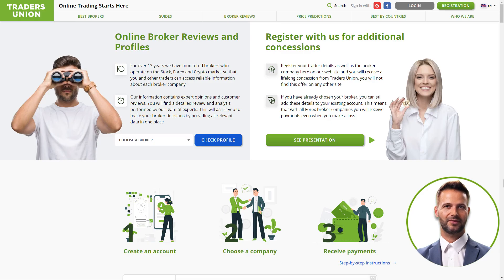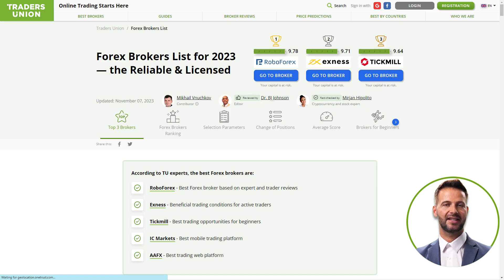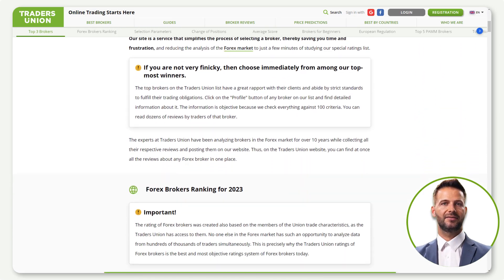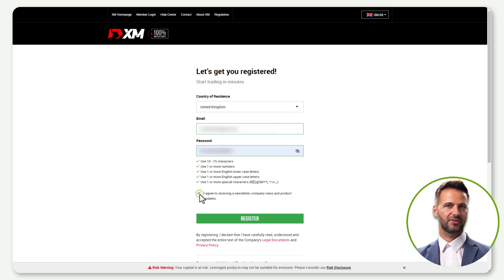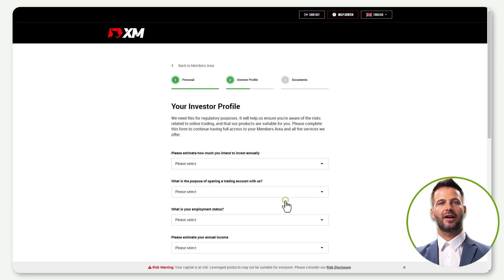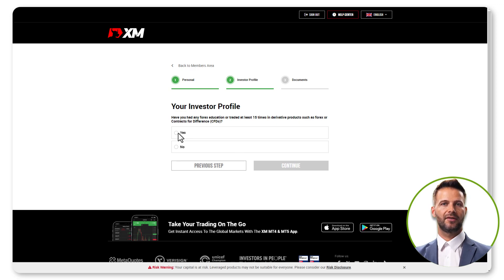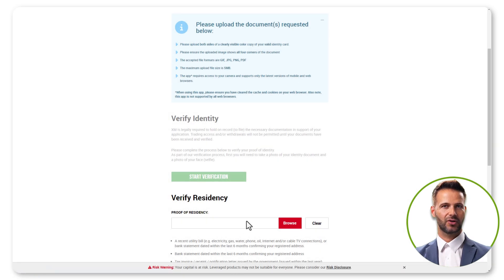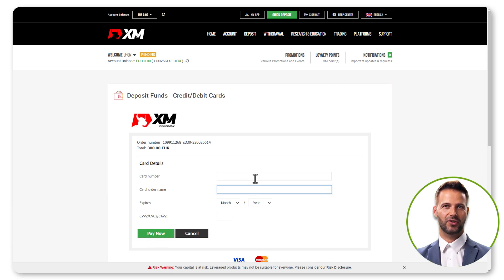XM Group - How to Open an Account | Firsthand Experience of Traders Union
✅ To learn about Top 10 Best Forex brokers follow the Traders Union rating
Video key moments
00:00​ - Start
00:22​ - Forex brokers List
01:01 - Open an account with XM Group
01:25 - Verify Email
01:32 - Add Your profile details
01:43 - Your Investor Profile
02:15 - Verify Identity
02:40 - Deposit Options
ABOUT THIS VIDEO:
👌 This video shows the firsthand experience of opening a trading account with the XM Group broker from the Traders Union expert.

📍 Traders Union experts work to make your experience with a Forex broker as comfortable and straightforward as possible.

🔎 Our mission is to HELP YOU protect your money and make the right choice.
▪️ The team of TRADERS UNION has been collecting reviews and monitoring the reputation of all brokers in the market for over a decade which means that you can trust us to provide you with an independent rating of forex brokers.